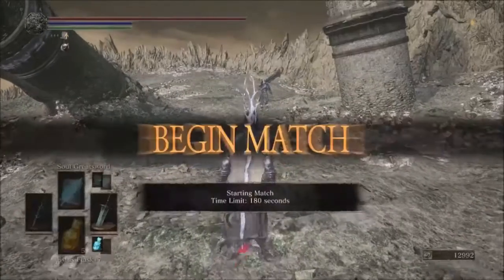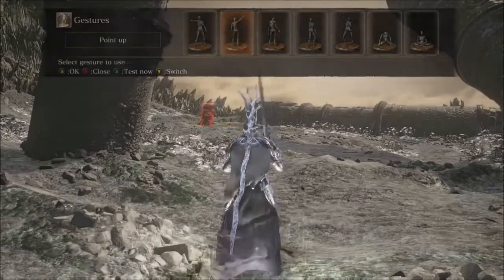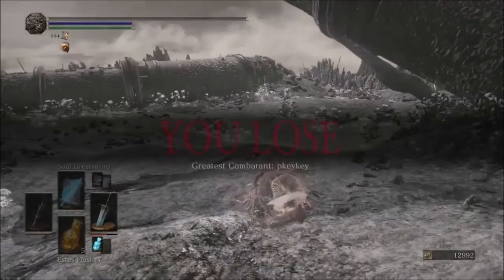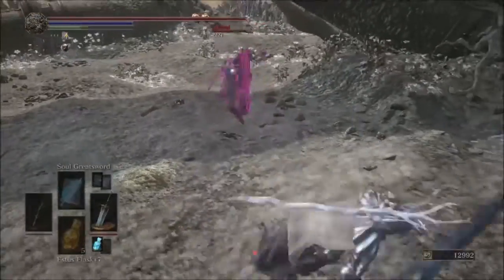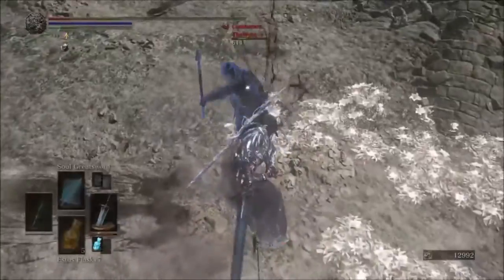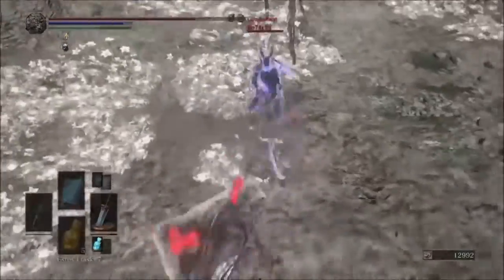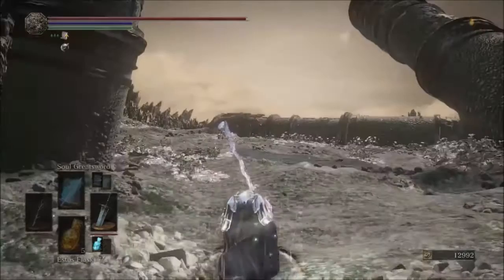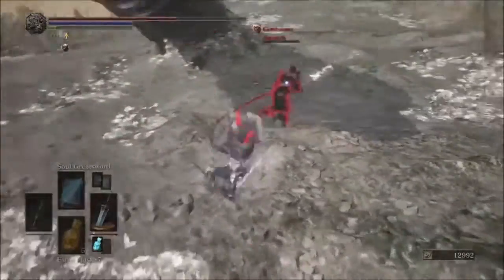Dark Souls 3 Moonlight Power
The Legends are True.